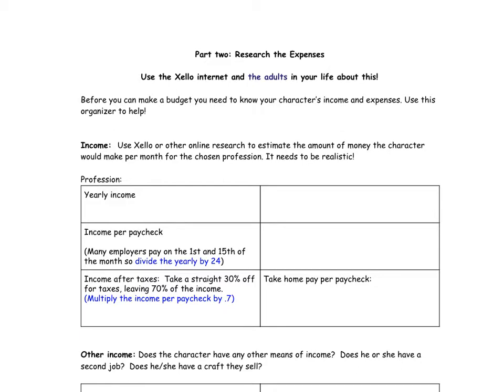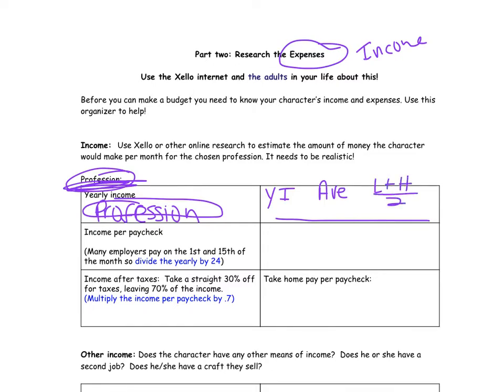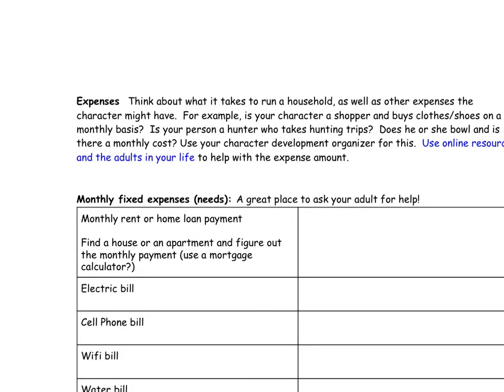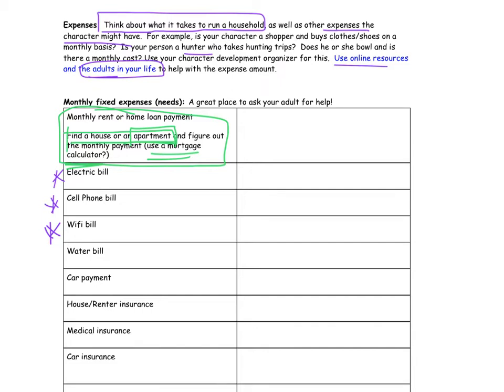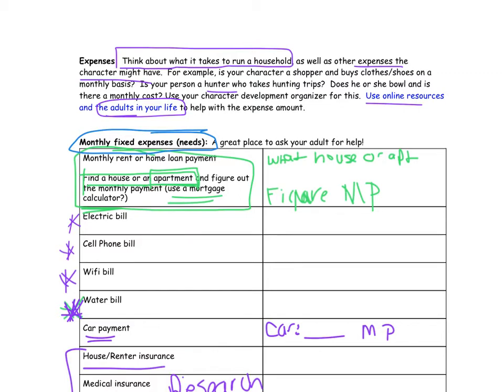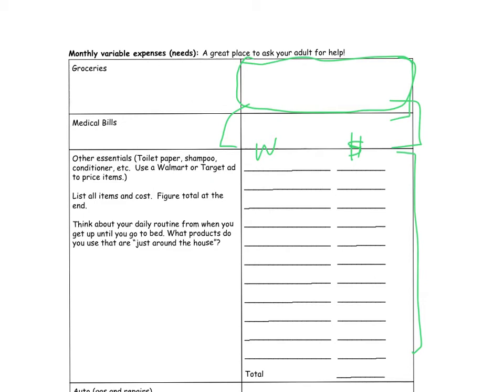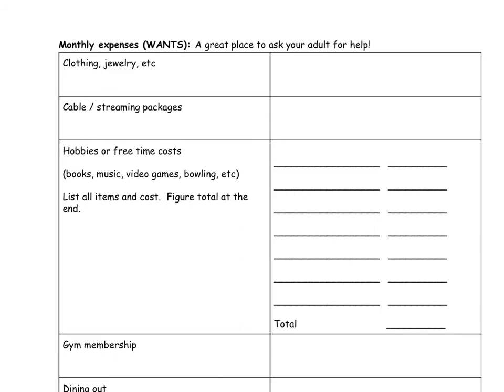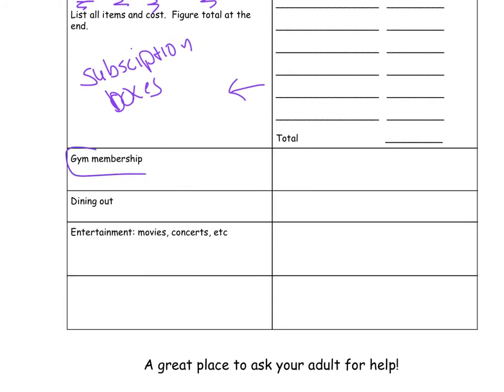April 20, 2020